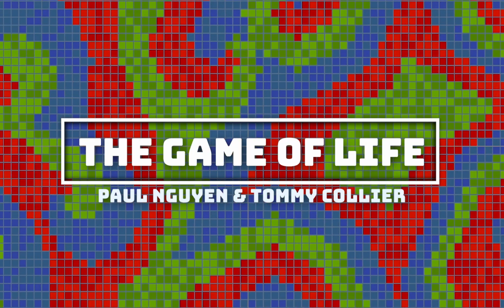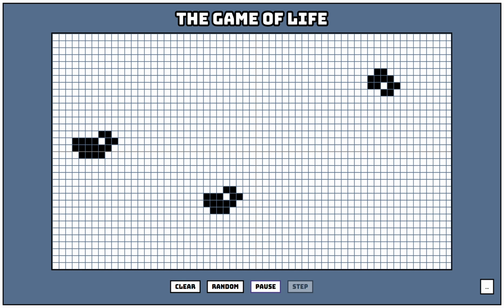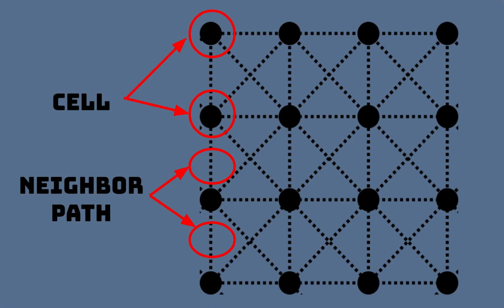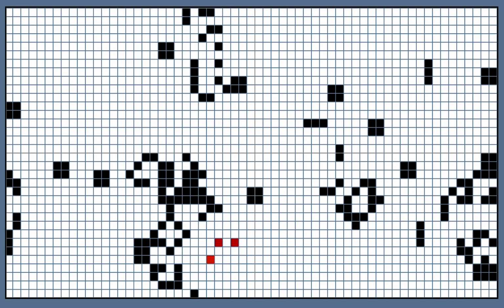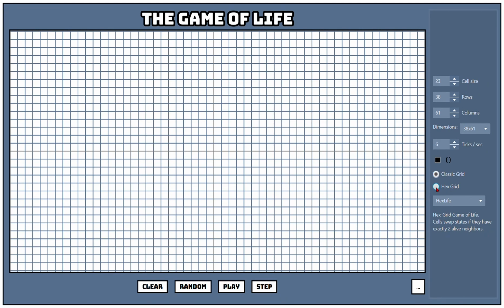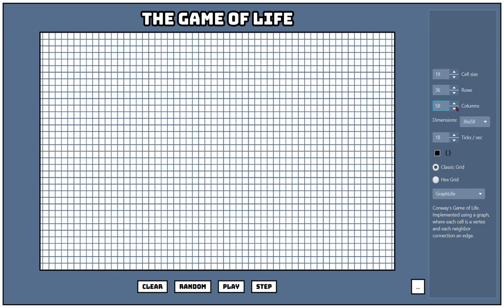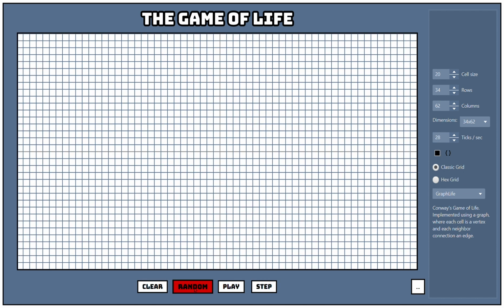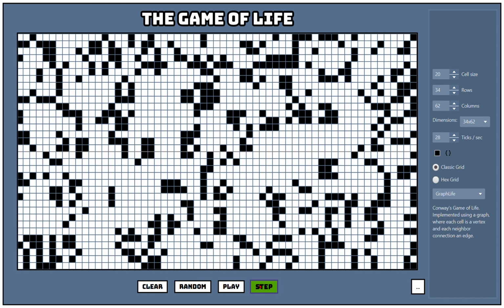CSIS2420 Final Proj - Conway's Game of Life (EXTENDED)